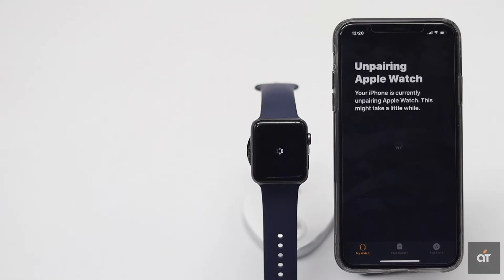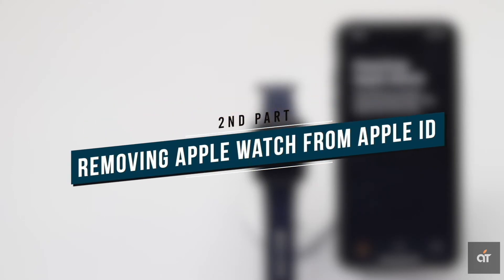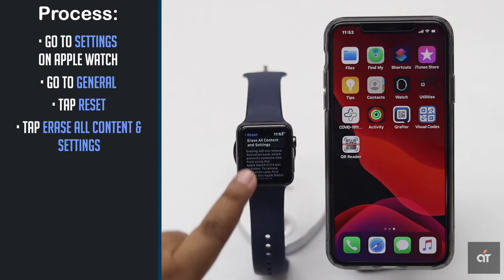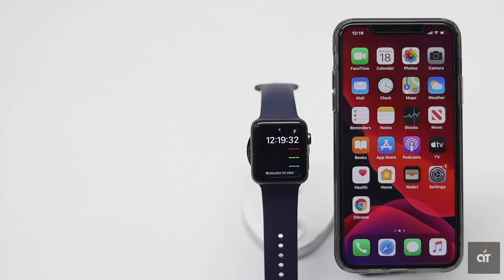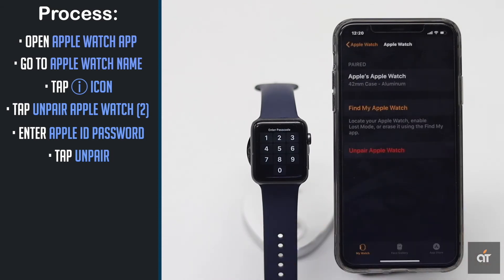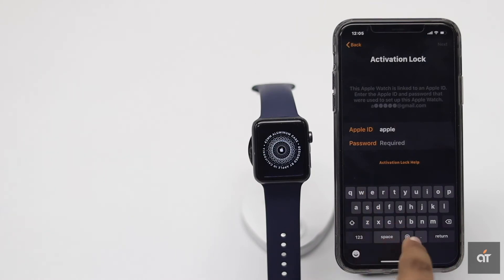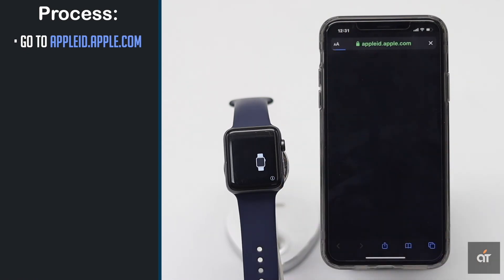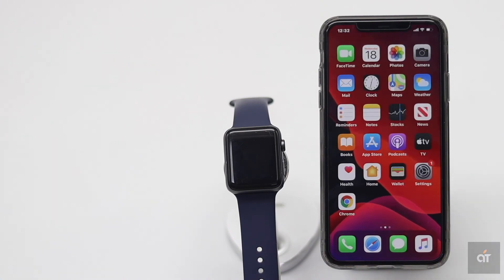Unpair Apple Watch on iPhone 11 Pro Max | Remove Apple Watch from iPhone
Want to unpair Apple Watch (Series 2,3,4,5) from your iPhone? In this video we will show you step by step process for how to completely unpair Apple watch from iPhone 11 Pro Max.

If you want to sell your Apple watch or give it to someone else you have to Unpaired it from your iPhone, also you have to remove it from your Apple ID to complete the unpaing Process. The complete unpairing process happens in two parts. First part is disconnecting the  Apple Watch from iPhone and the second part is removing the Apple watch from the Apple ID. Let's check out the step by step process for was you can completely remove Apple Watch from your iPhone.